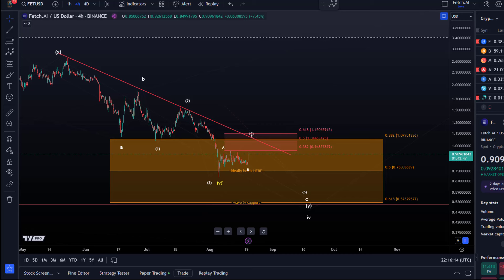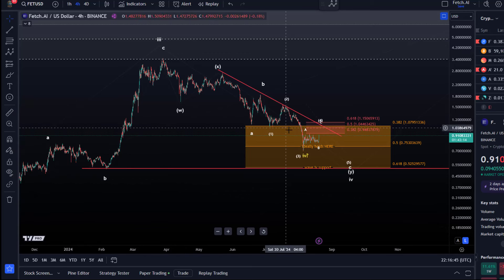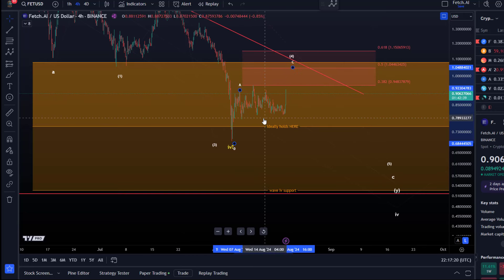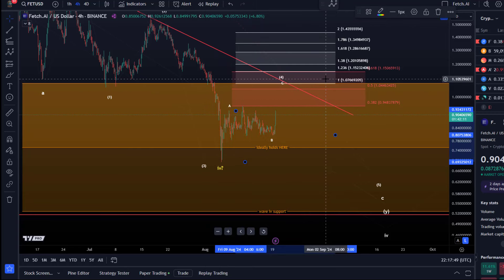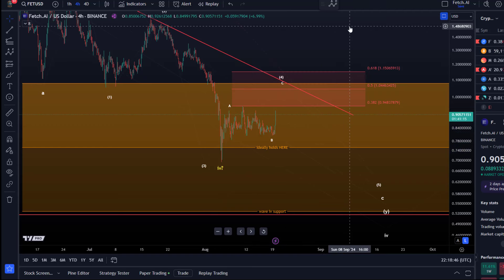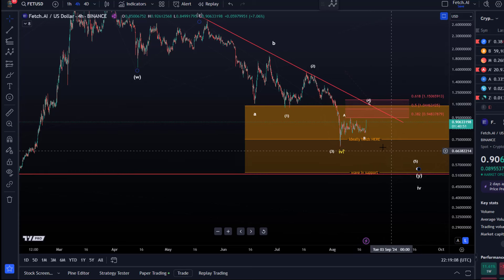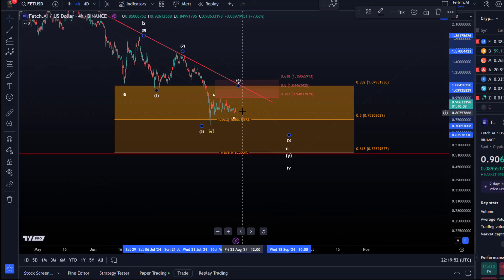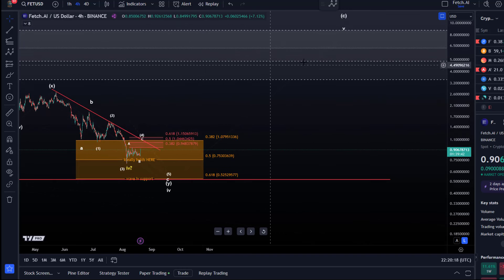FETCH.AI FET Elliott Wave Analysis: Bullish and Bearish Scenarios